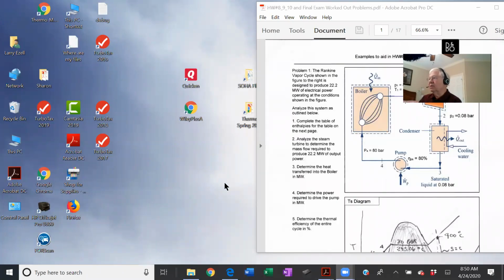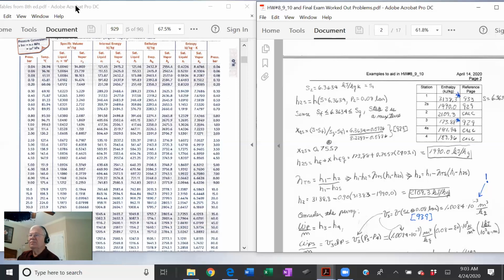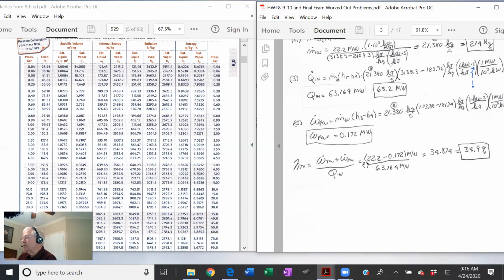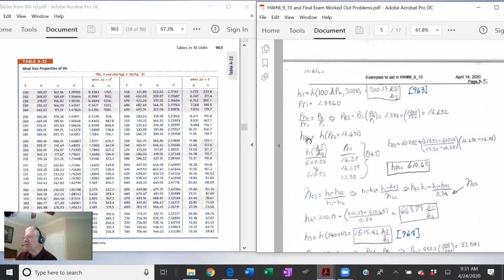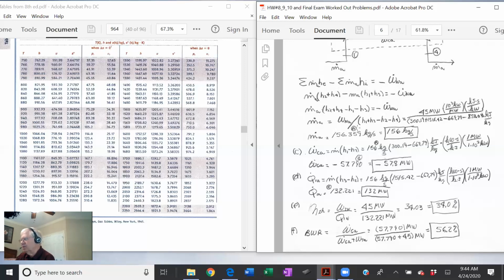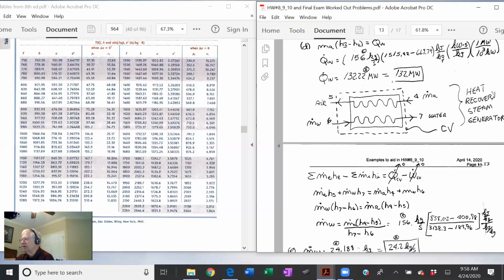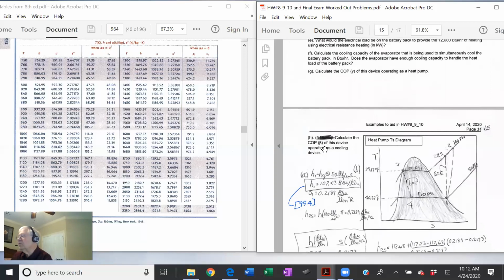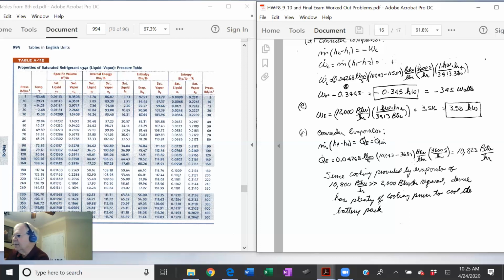Final Exam Sample Problems